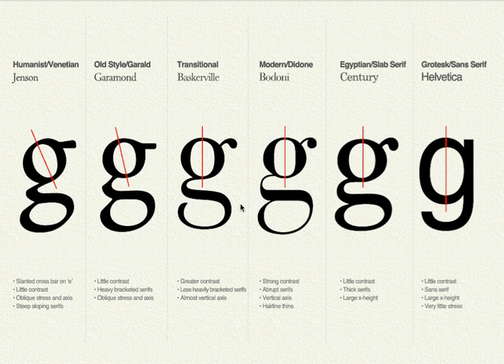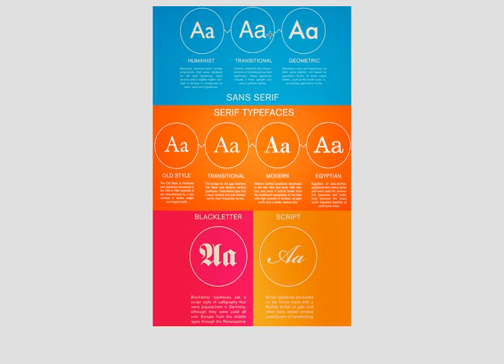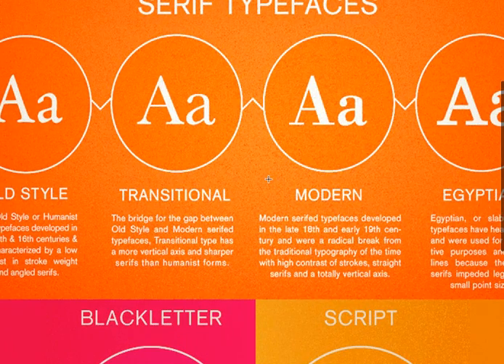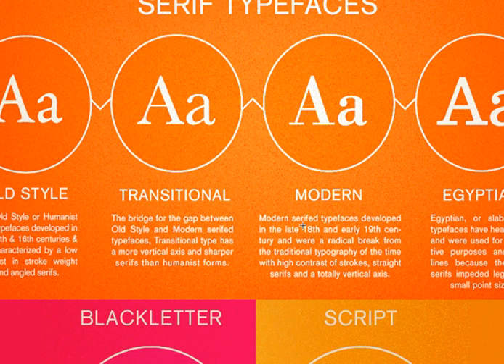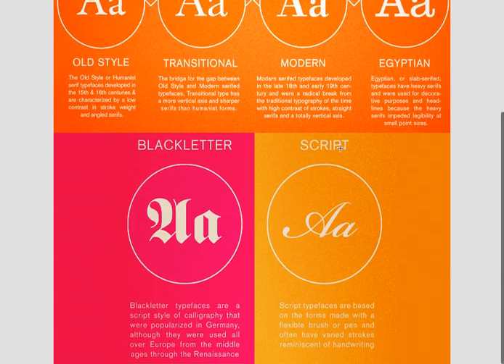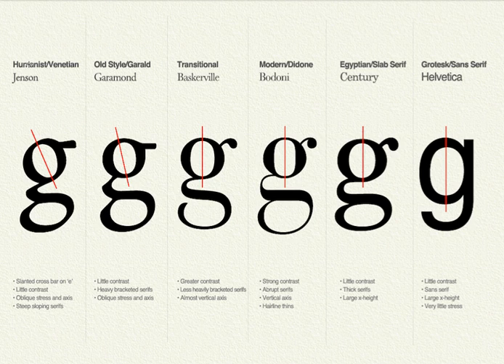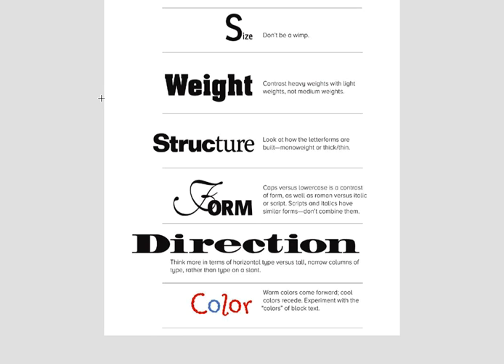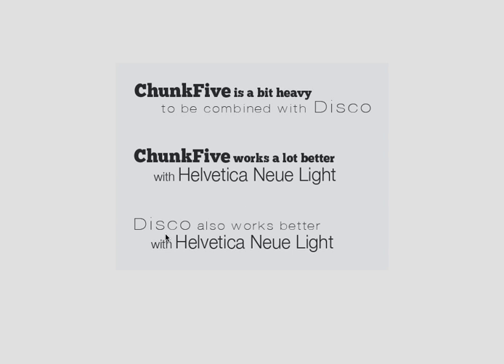Type Intro Forms and Contrasts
This is a brief introduction to various historical type forms and styles. It also introduces type contrasts.